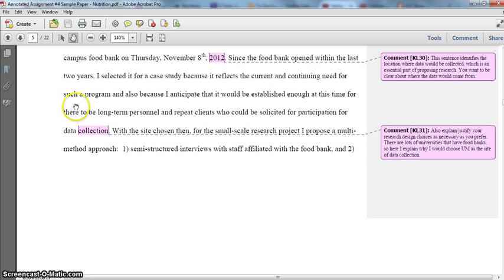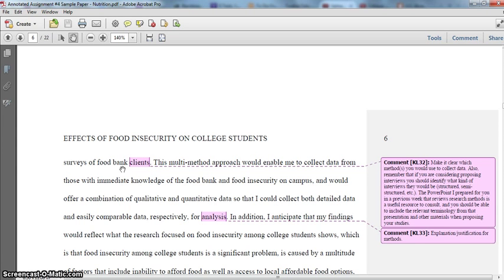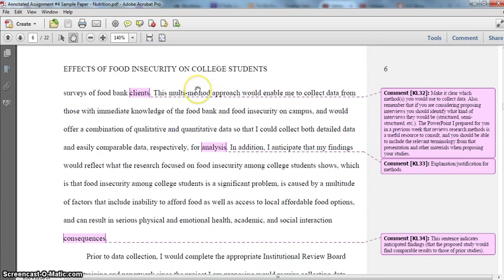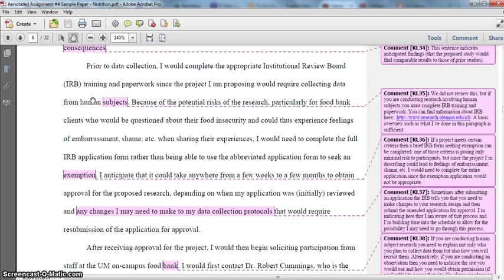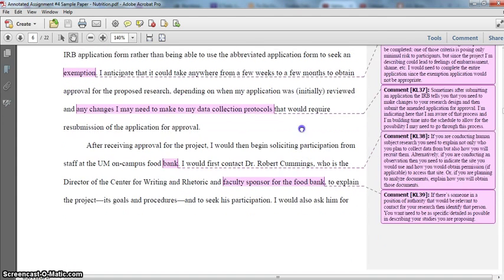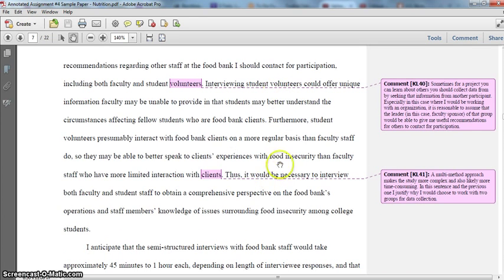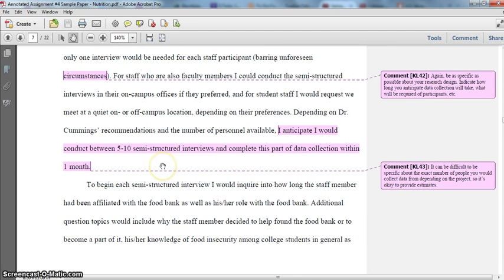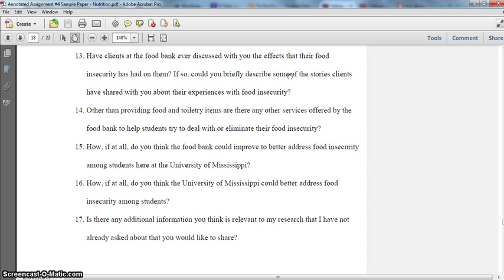Critique of a Sample Research Prospectus Part III